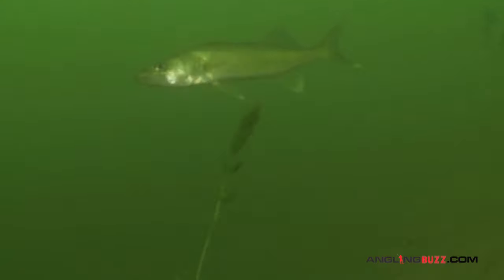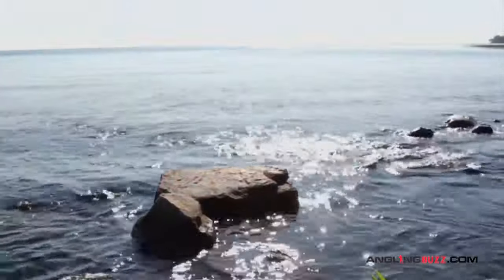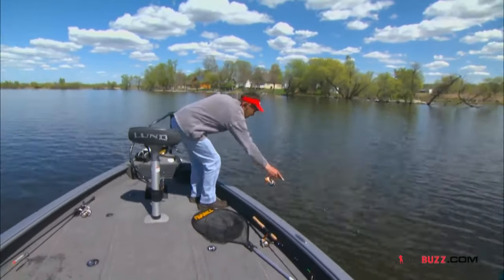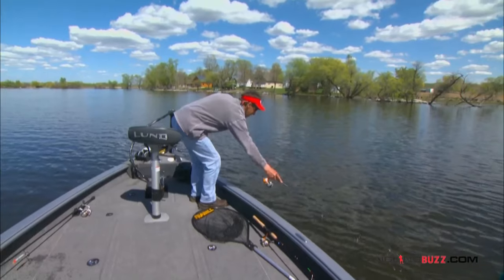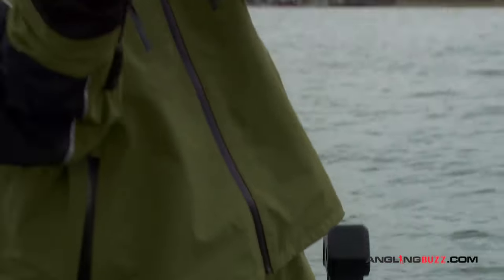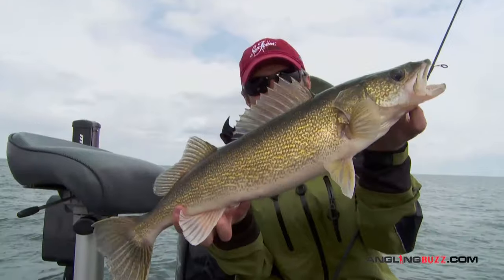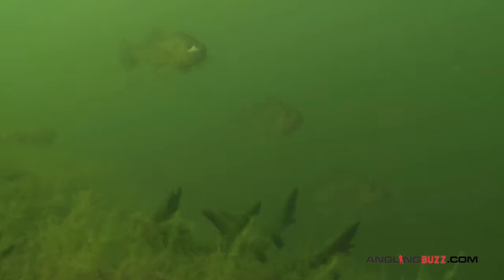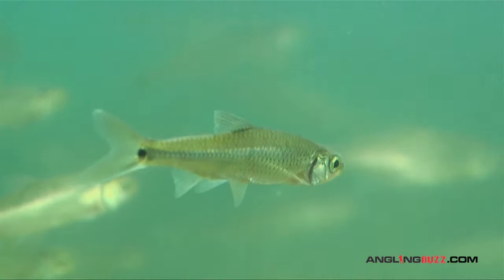AB TV Show 2 Theme Early Season Walleyes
During early postspawn, male walleyes often linger near rocky spawning sites, while females begin shifting toward developing feeding opportunities. In both cases, fish are often shallower than anglers think!